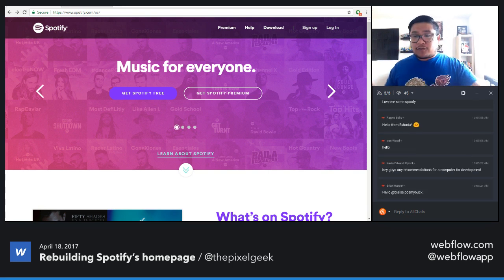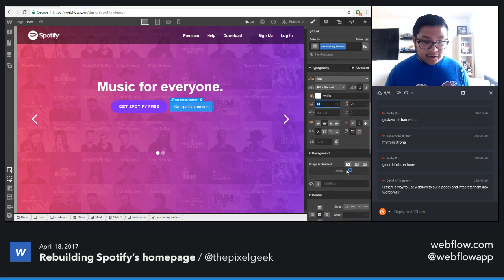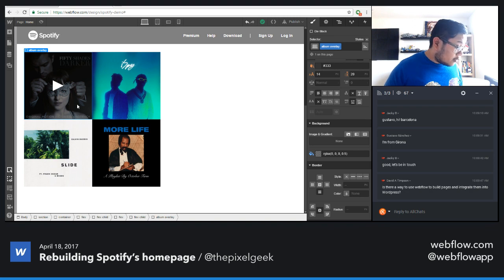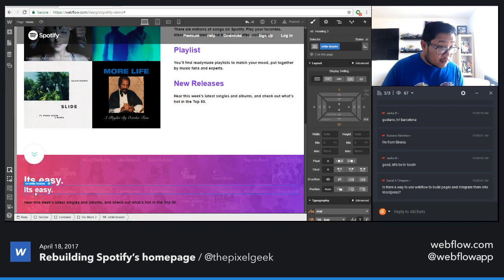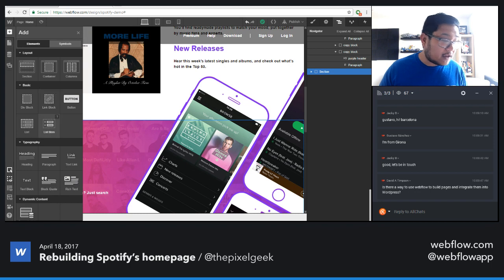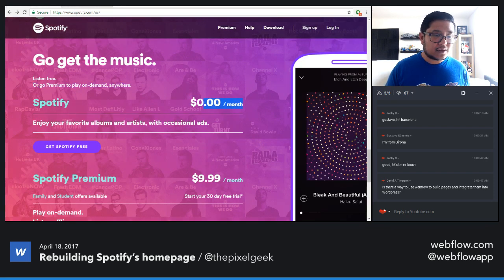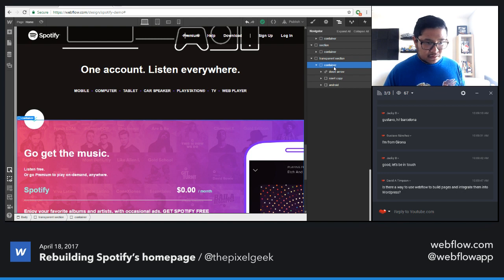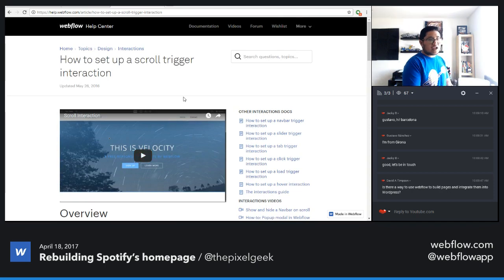Rebuilding Spotify's homepage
Thanks to the suggestion of a fellow Webflow community member, we'll be rebuilding Spotify's homepage from scratch in Webflow.  We'll be focusing on the slider component and simple scroll interactions.